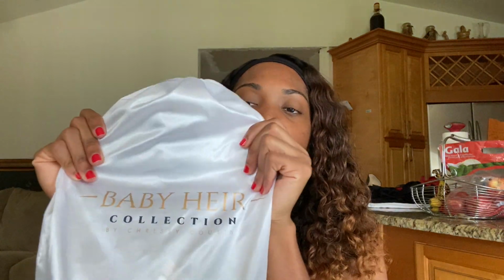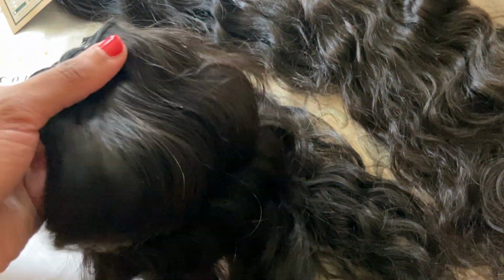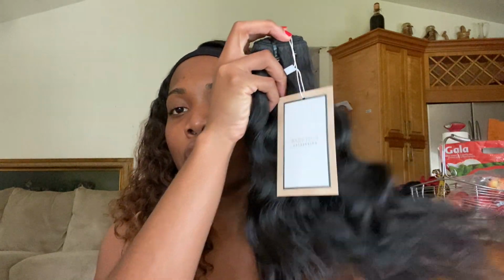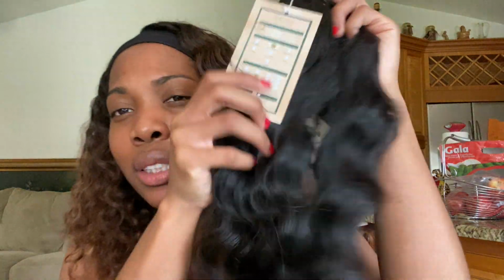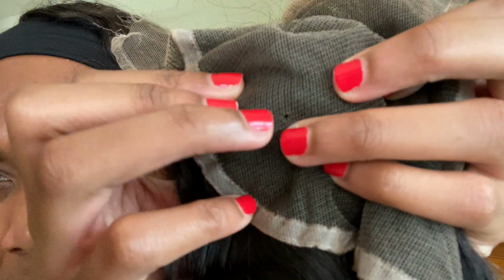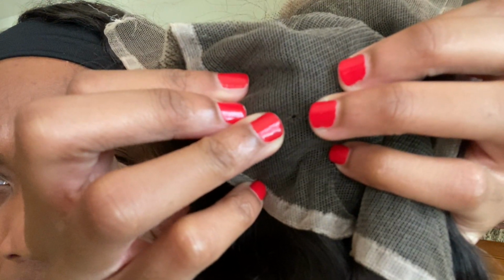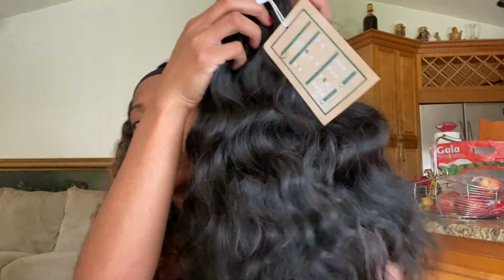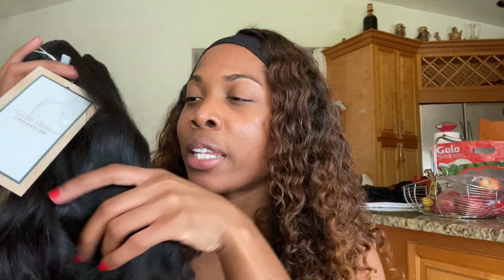Baby Heir Collection x Chrissy Cousin | 7x7 HD SWISS LACE CLOSURE | Raw Southeast asian hair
Hey everyone!  In this video, I am unboxing some Raw Southeast asian natural wavy hair that I purchased WITH MY OWN MONEY.  I made this purchase during the black friday deal. This company is from the YouTube Chrissy Cousin.

Hair specs:
Company: Baby Heir Collection
Raw Southeast Asian Natural Wavy Hair
3 bundles of 20"
7x7 18" HD Swiss LACE CLOSUE in Brazilian body wave
Knot was not bleached
Hairline is not pre-plucked
Lace: HD swiss transparent
Elastic Band: NO
Shipping: $10
Price: $348

Start investing your money with the robinhood app, and get a FREE STOCK using my link: